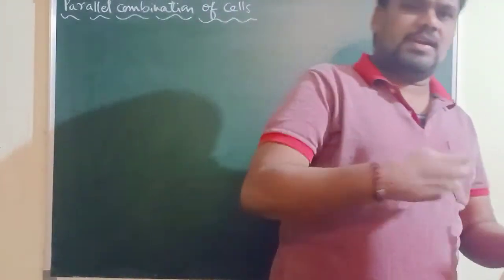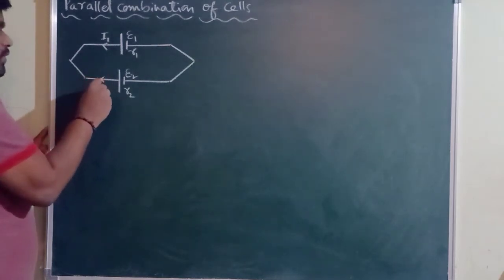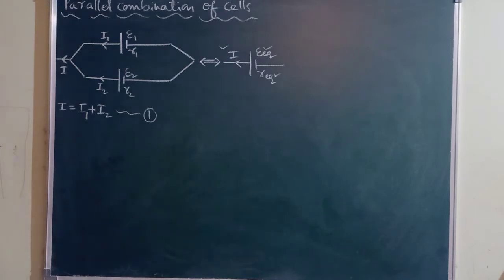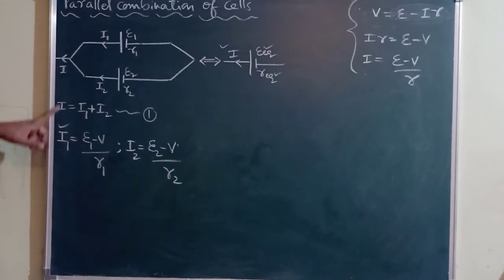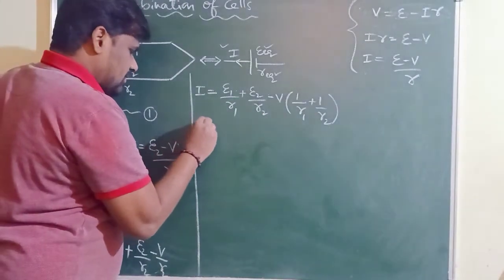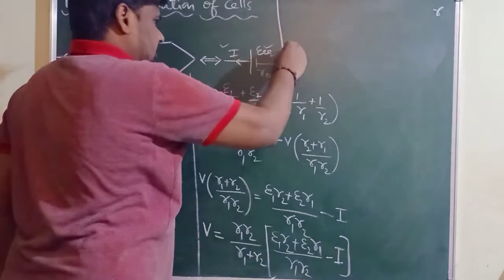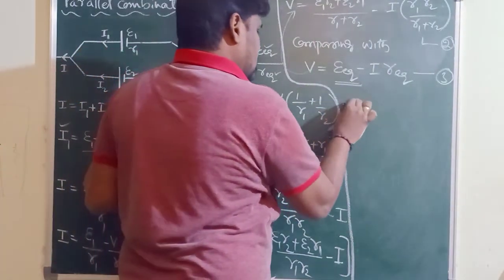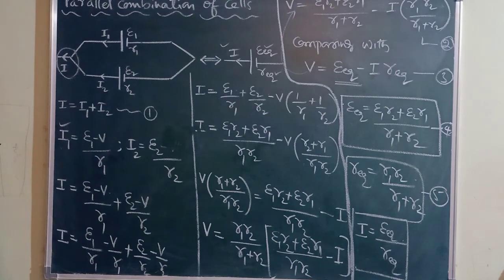cells in parallel